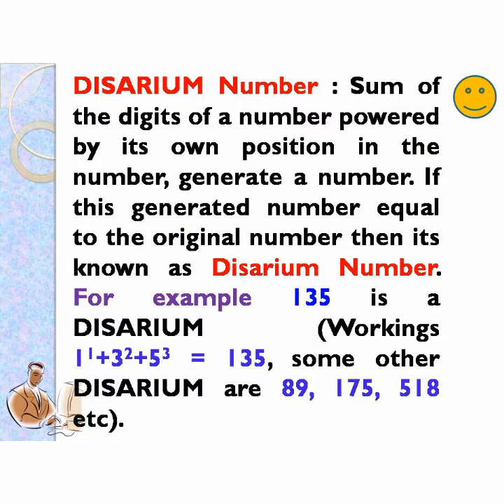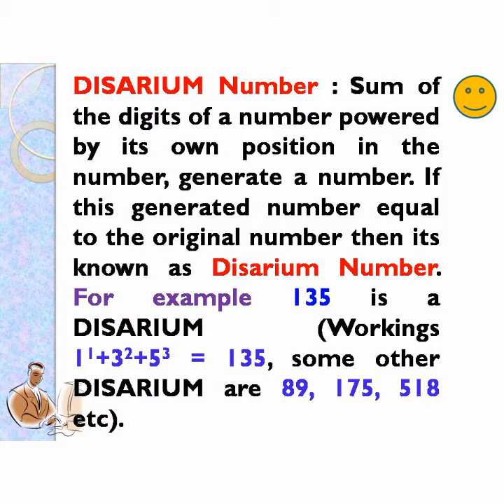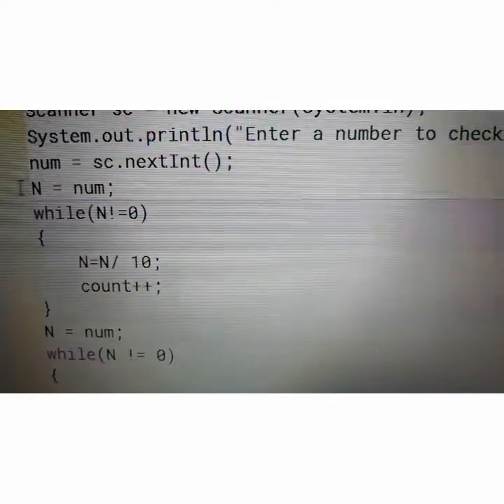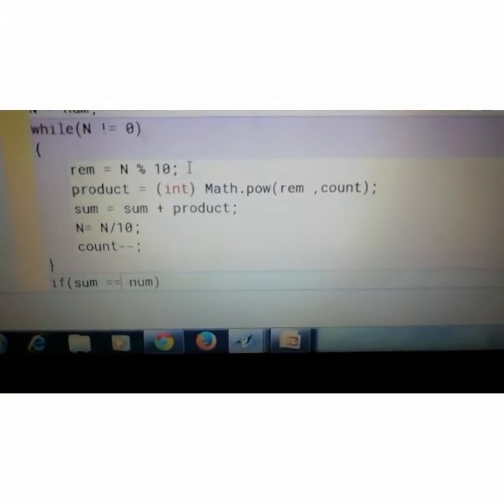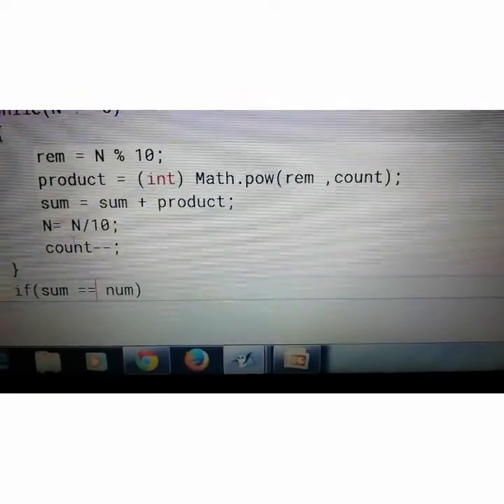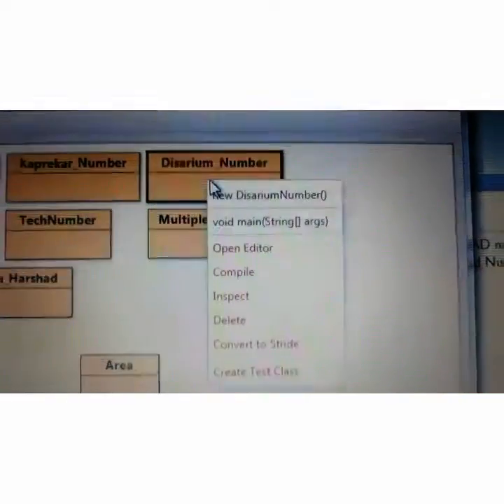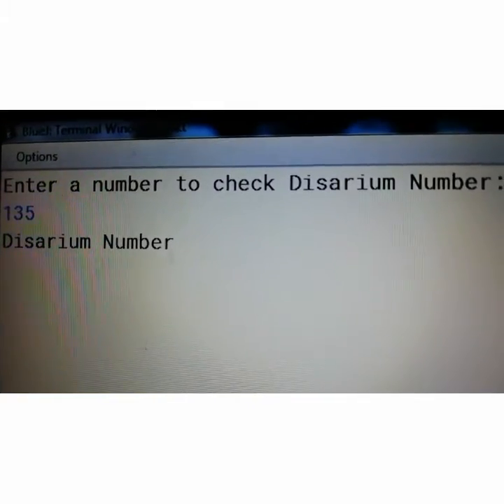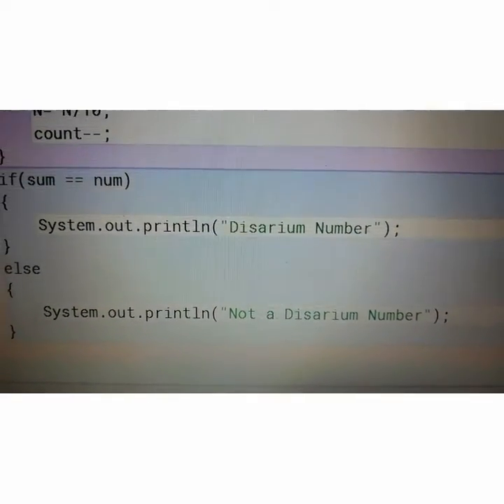STD-10 DISARIUM NUMBER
Program in java DISARIUM no